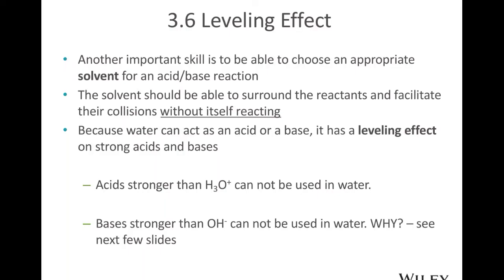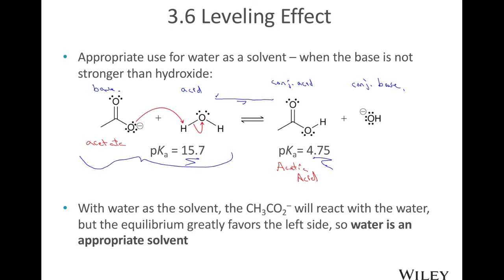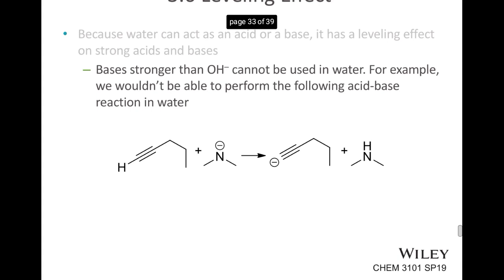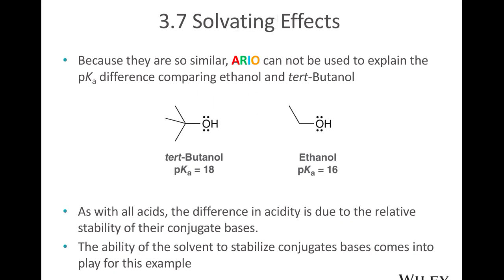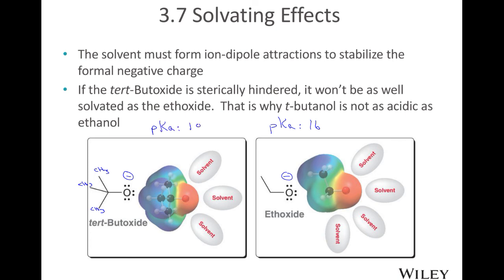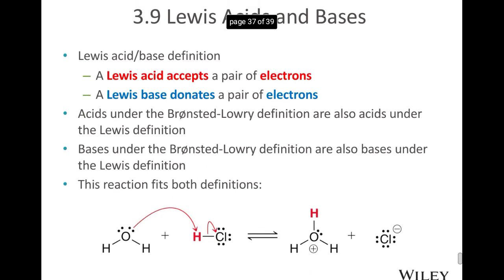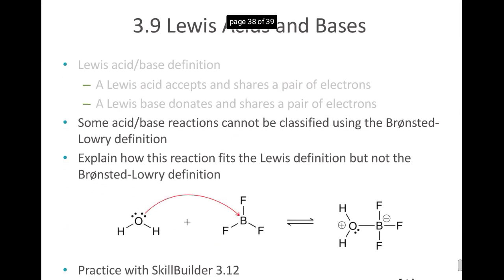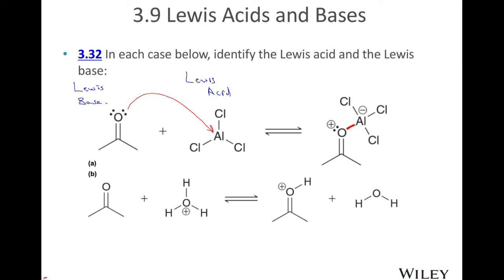CHEM 3101 Acids & Bases 3.6 - 3.9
CHEM 3101 Chapter 3 Sections 3.6 to 3.9